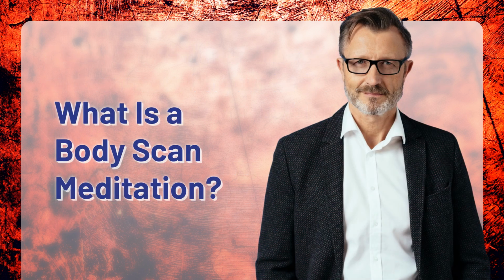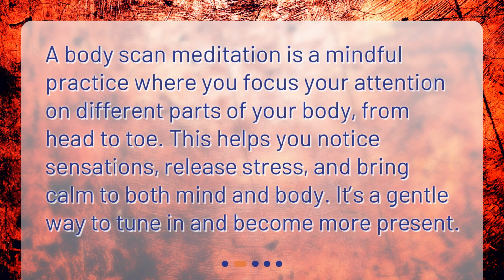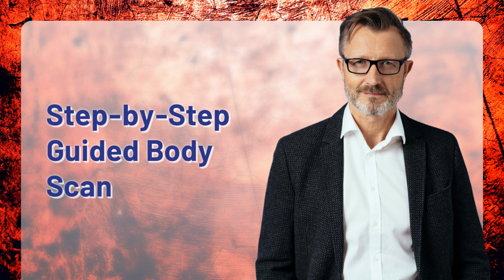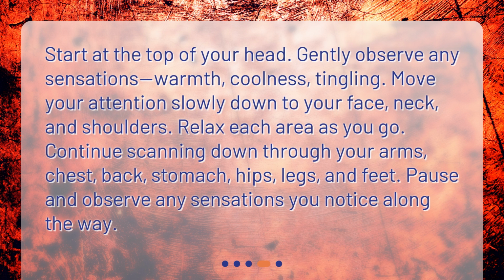Guided Body Scan Meditation for Beginners: Relax & Restore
Body Scan Guide 👉 Experience deep relaxation and improved body awareness with this guided body scan meditation. Perfect for beginners, follow step-by-step instructions to ease tension, reduce stress, and boost mindfulness. Start your journey toward better mental health and well-being today!

00:00 🔹 Welcome to Guided Body Scan Meditation
00:23 🔹 What Is a Body Scan Meditation?
00:47 🔹 Preparing for Your Practice
01:12 🔹 Step-by-Step Guided Body Scan
01:47 🔹 Finishing Your Meditation

📌 Emotional Well-being Tips 🔸 Practicing Mindfulness & Meditation 🔸 Guided Body Scan Meditation: Step-by-Step for Beginners